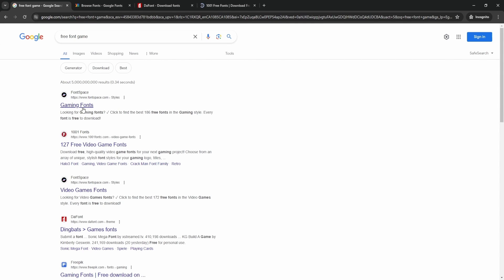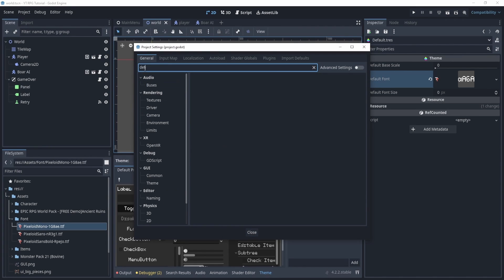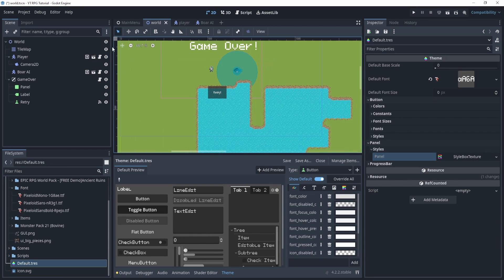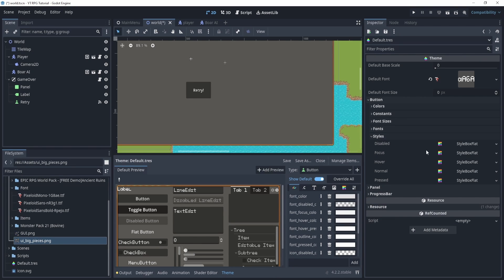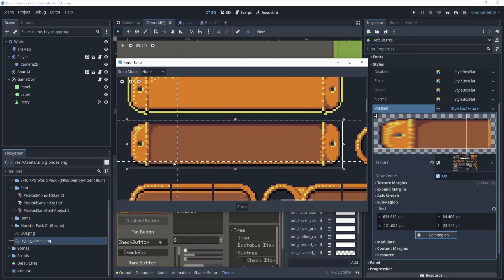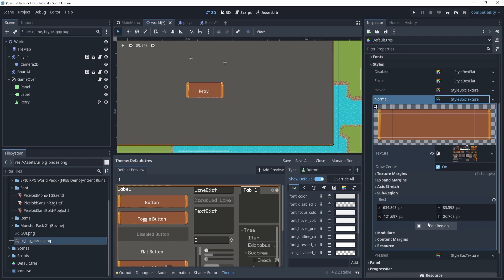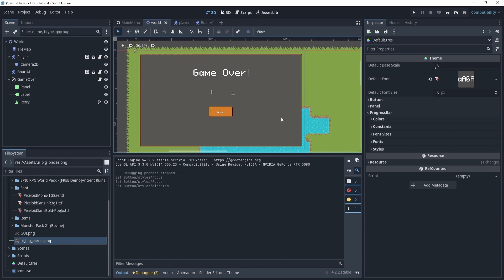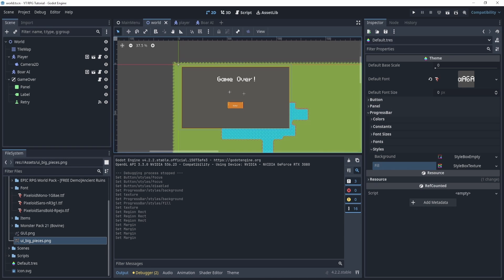How To Implement Custom Themes In Godot 4.2 In 12 minutes